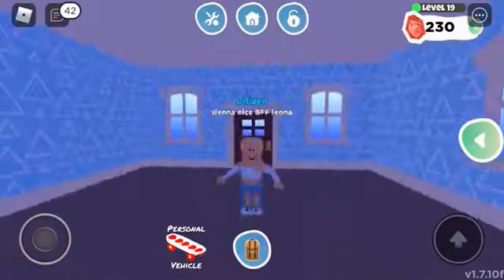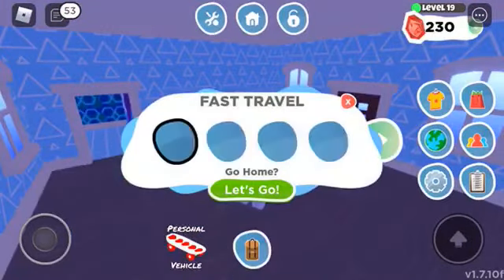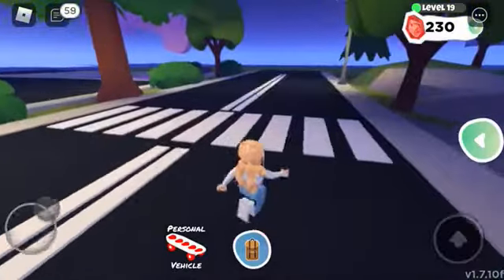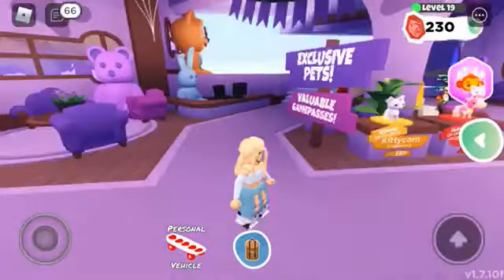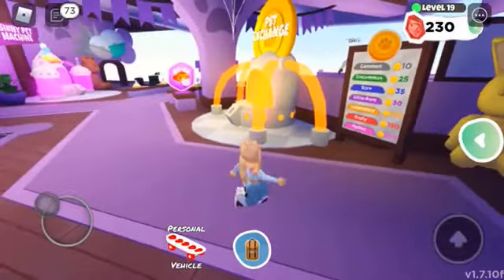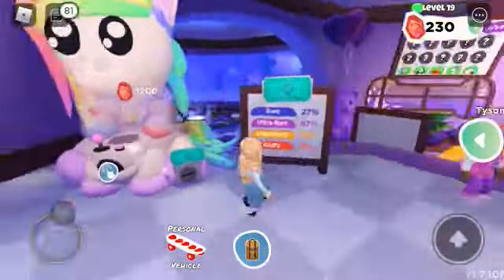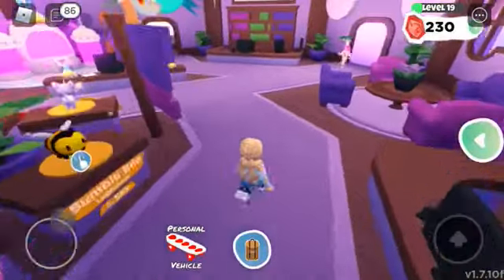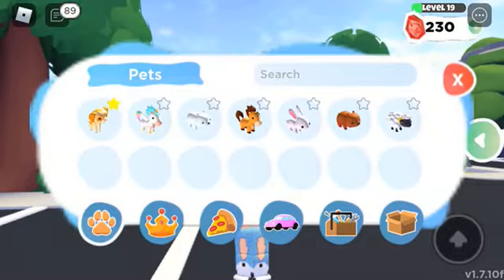Overlook Bay Inventory haul!!!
Hey strawberries!!! In this video I show you the pets, collectibles, and vehicles. In my Overlook Bay Inventory.